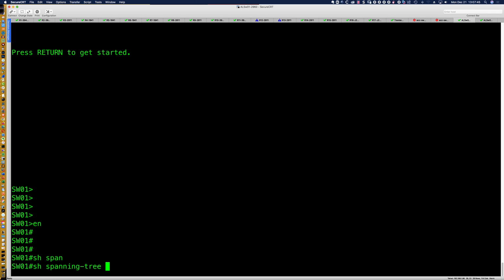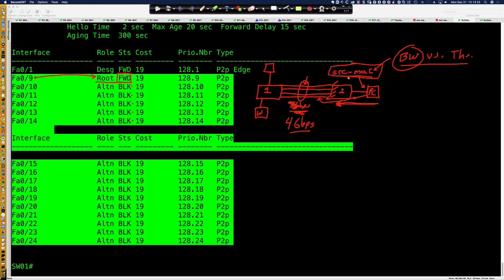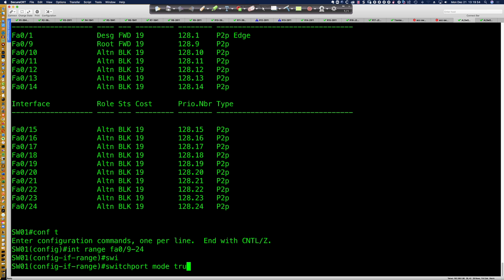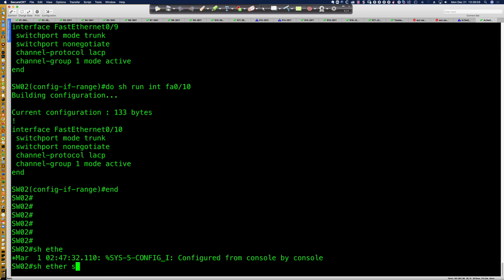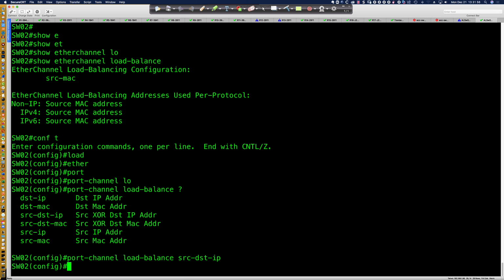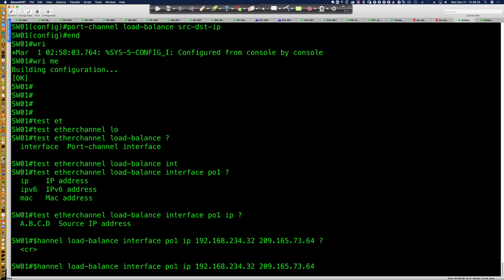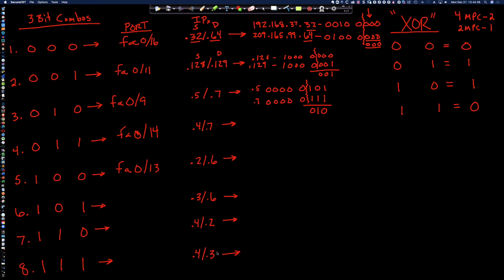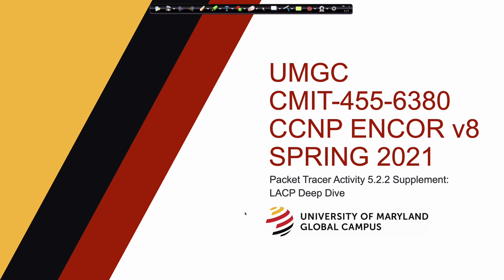UMGC - Spring 2021 CMIT-455 CCNP ENCOR v8 Tutorial Packet Tracer 5.2.2 Supplement: LACP & XOR Hash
In this comprehensive supplemental tutorial to the Cisco Networking Academy's CCNP ENCOR v8 Packet Tracer activity 5.2.2 (Configure EtherChannel) I go into the deep end of the EtherChannel pool by walking you though a 16-port member port channel configuration with the IEEE 802.1AX Link Aggregation Control Protocol (LACP) and then break down how two (2) Cisco 2960 will hash (and subsequently pick a member link across which traffic will flow) based on source and destination IP. We cover the CLI 'test etherchannel' command and its semantics demonstrating how you can leverage the CLI to predict across which link traffic would flow. Enjoy!

*This techtorial/Packet Tracer activity is all done running Cisco Modeling Labs (CML) v2.1.1-b19 and Packet Tracer version 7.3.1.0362 (for the Mac) which was just recently released! The MINIMUM version you can use for any of the new CCNAv8 curriculum activities is Packet Tracer v7.3.0! Be sure to leave your feedback and questions below and I hope I have earned the privilege of your time!